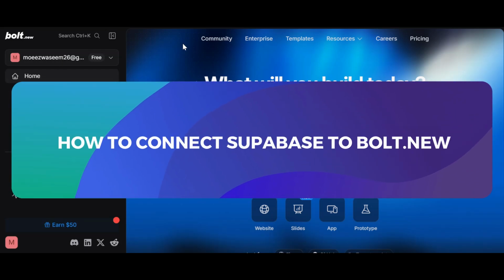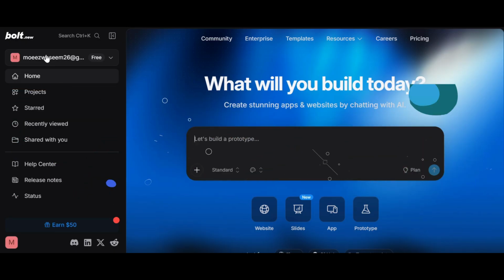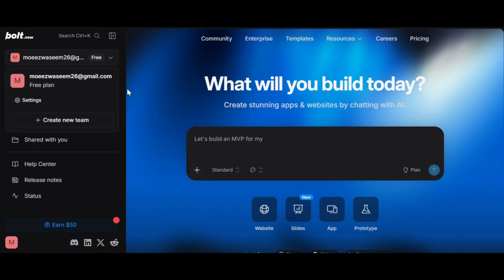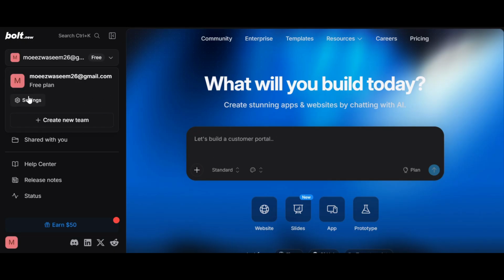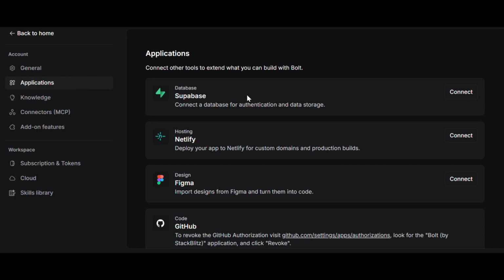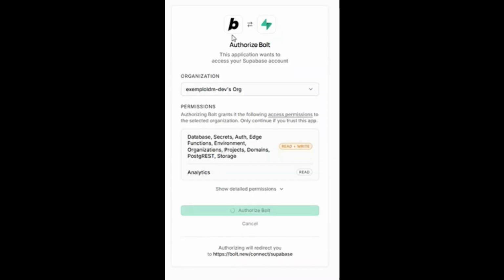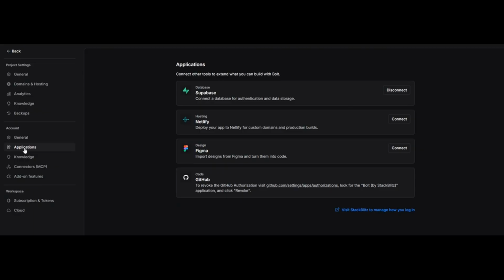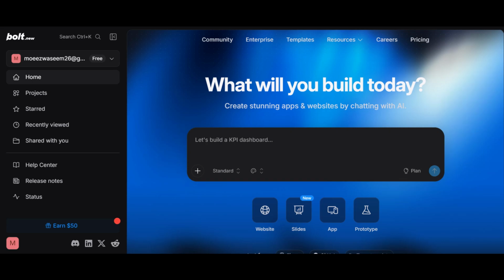How to Connect Supabase to Bolt.new (Step-by-Step Guide 2026)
Learn how to connect Supabase to Bolt.new and integrate a Supabase backend with your Bolt.new project. This beginner-friendly tutorial explains how to connect your Bolt.new website or web application to Supabase for database and backend functionality.

If you're searching for how to connect Supabase to Bolt.new, how to integrate Supabase with Bolt.new, how to add Supabase to a Bolt.new project, or how to use Supabase with Bolt.new, this guide will help you understand the setup process.

Supabase can provide your Bolt.new project with backend features such as a PostgreSQL database, authentication, storage, and other backend services. Connecting the two can be useful when building websites and applications that need to store user data, manage accounts, or work with a database.

Whether you're building a SaaS application, dashboard, portfolio, business website, or another web app with Bolt.new, this tutorial will help you get started with connecting your project to Supabase.